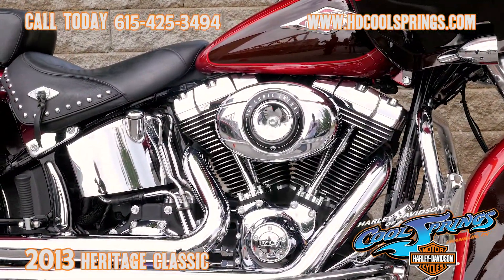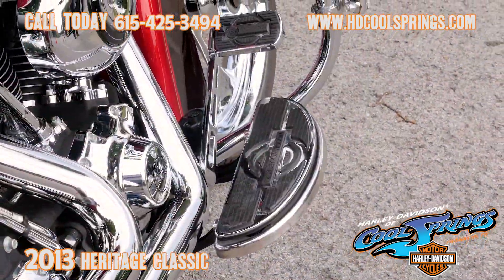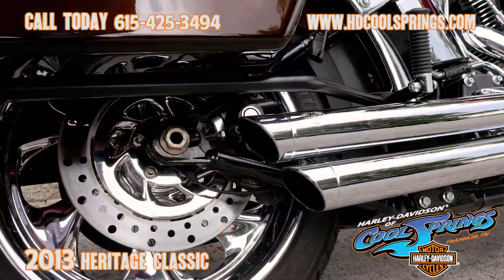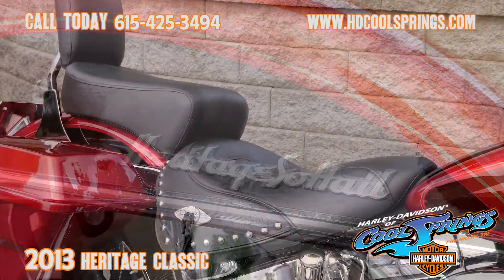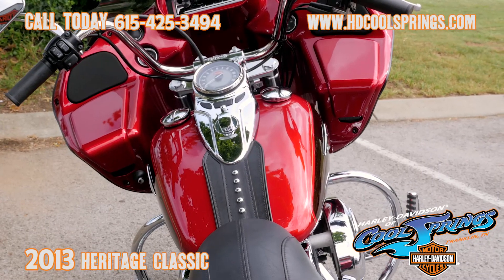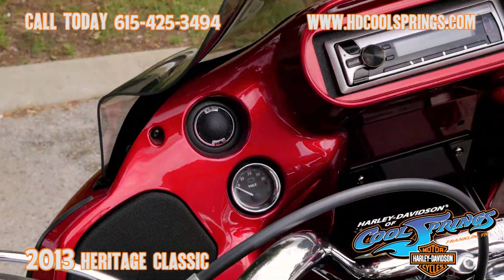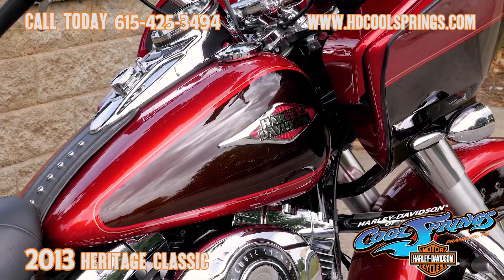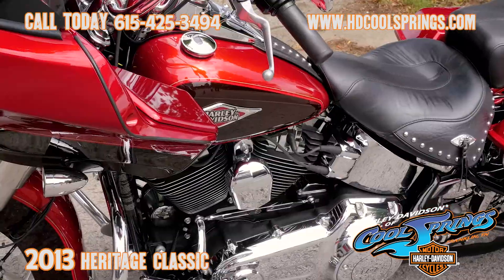2013 Harley-Davidson Heritage Classic